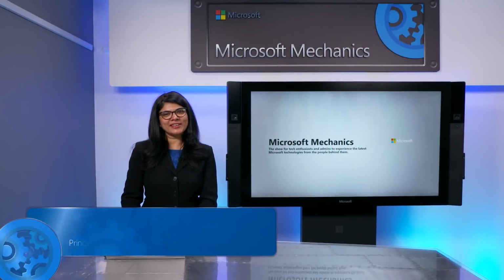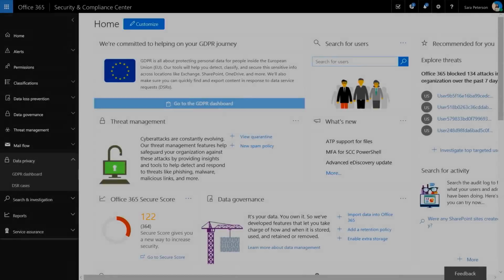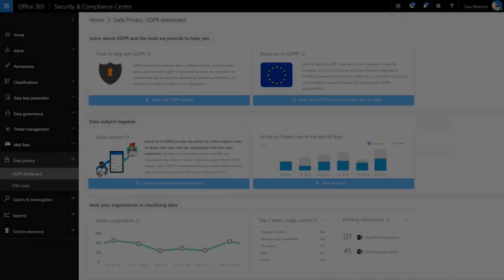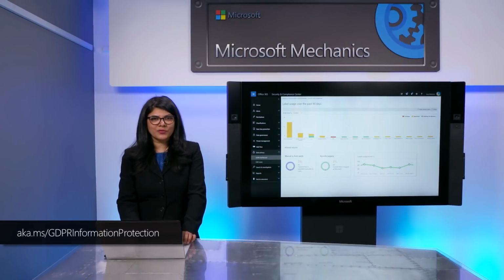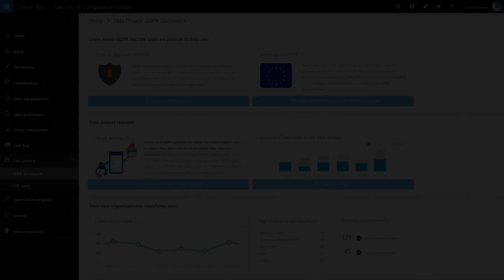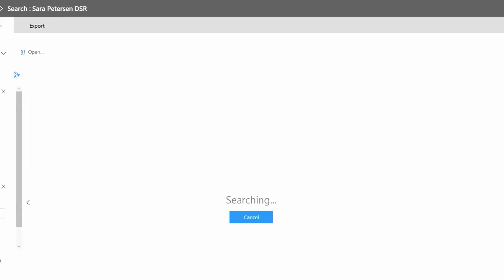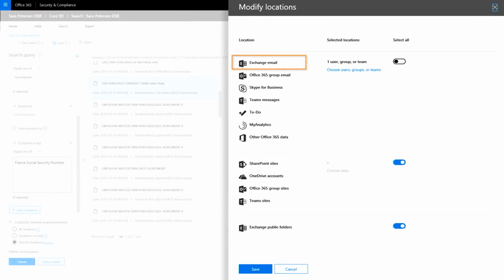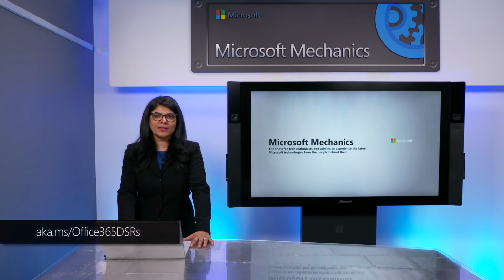Respond to GDPR Data Subject Requests with confidence in Office 365